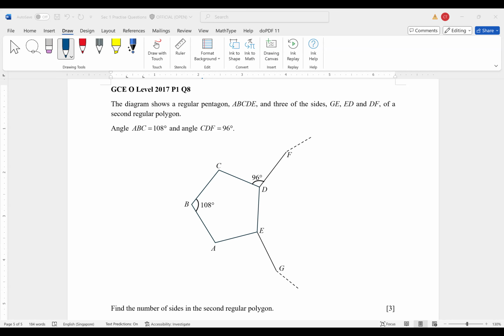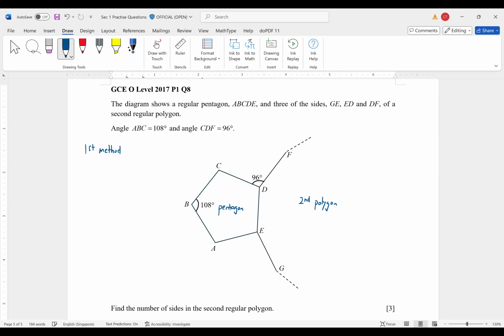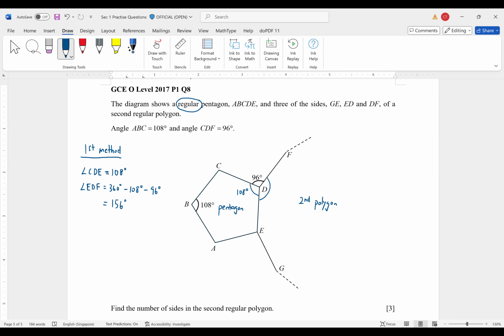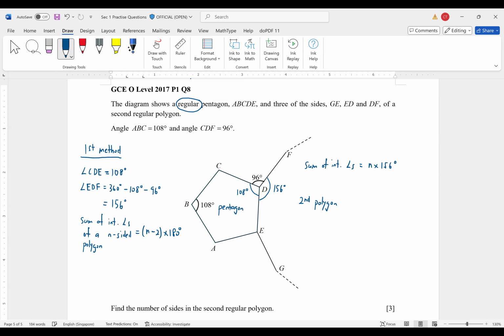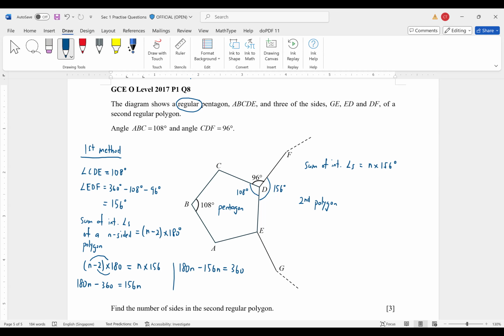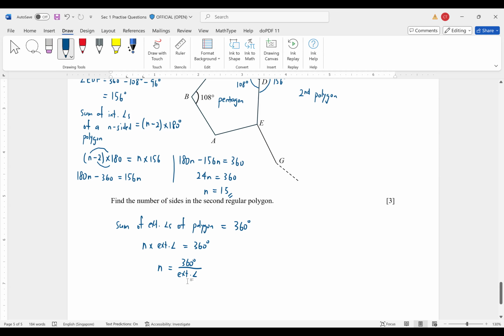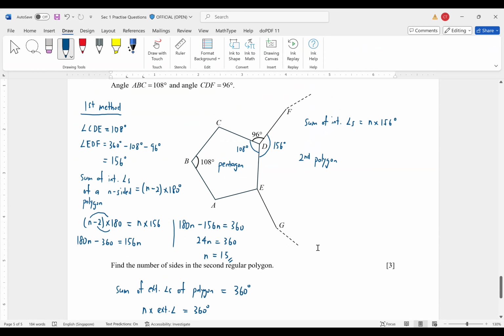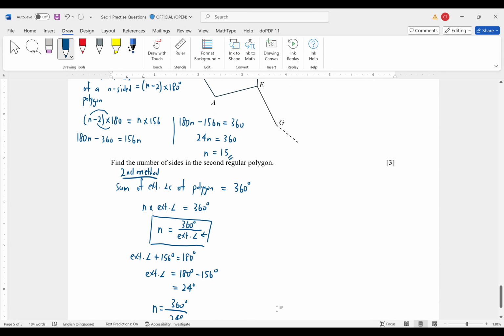𝐆𝐂𝐄 𝐎 𝐋𝐞𝐯𝐞𝐥 𝐌𝐚𝐭𝐡𝐞𝐦𝐚𝐭𝐢𝐜𝐬 - 𝟐𝟎𝟏𝟕 𝐏𝟏 𝐐𝟖 [𝐏𝐨𝐥𝐲𝐠𝐨𝐧𝐬]